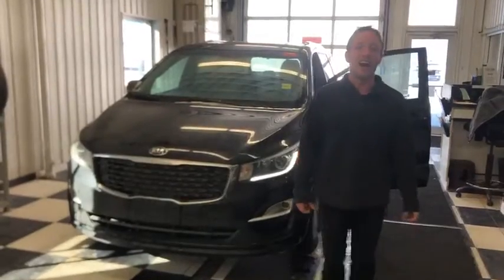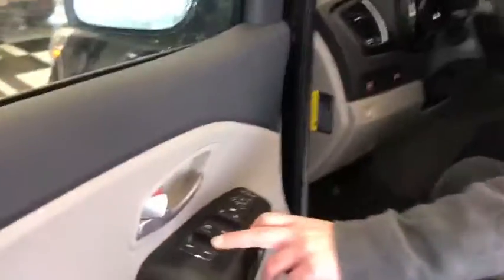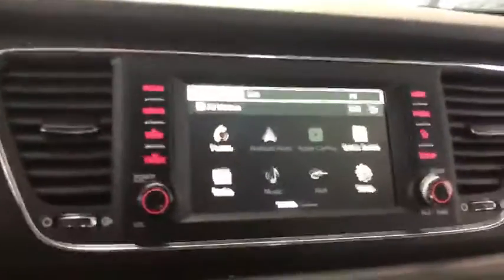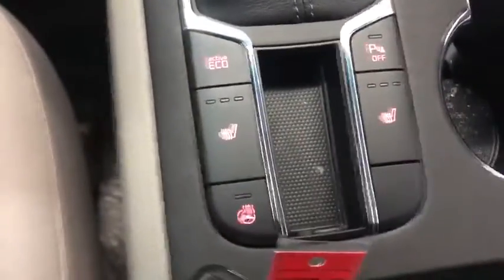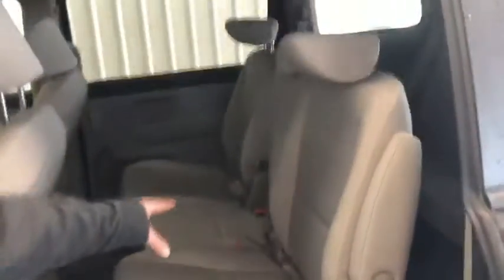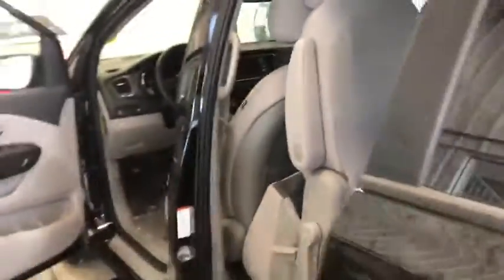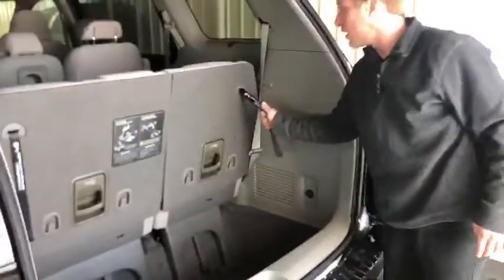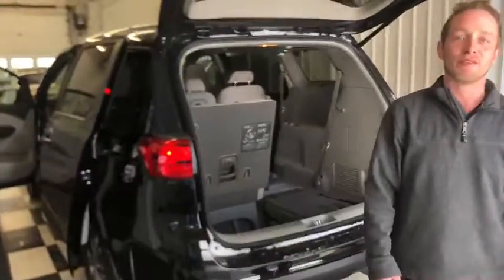2020 KIA Sedona LX + From Sherwood KIA Nick